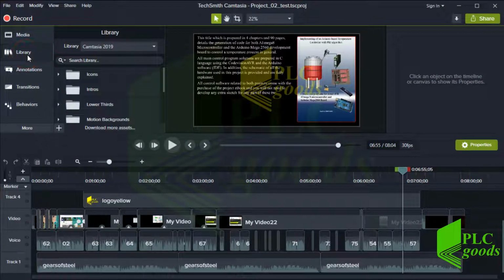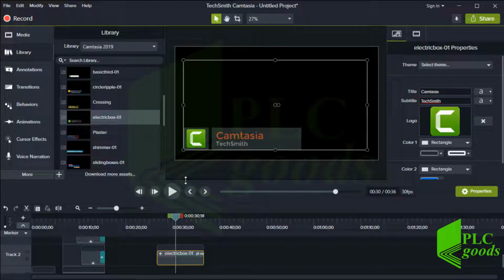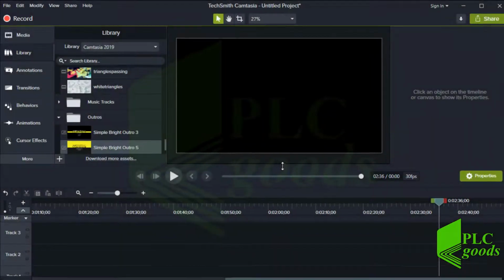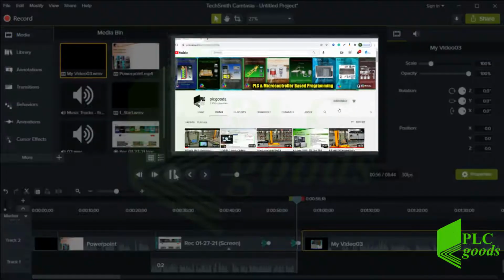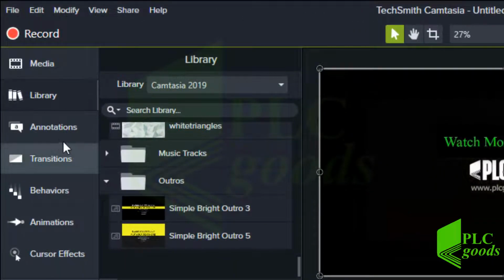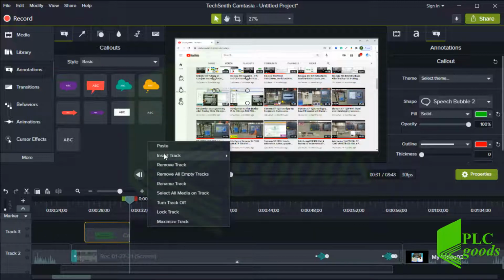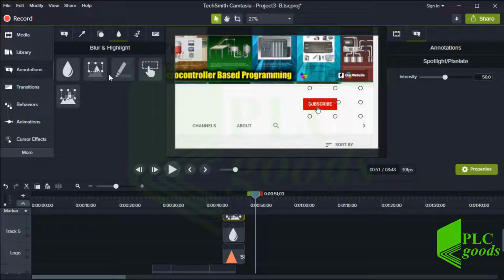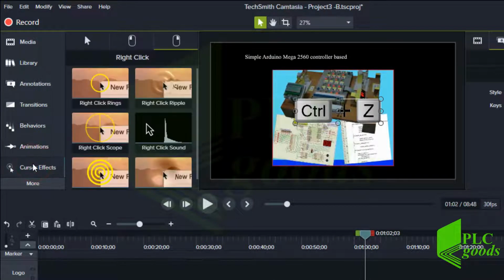Camtasia tutorials – using sharing exporting importing libraries | Annotations, callouts title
In this video, we are going to take a look at the following topics: Camtasia exporting files, videos to mp4 windows 10, and recording videos. Also, export formats, project file, text effects library assets, and callouts will be discussed,